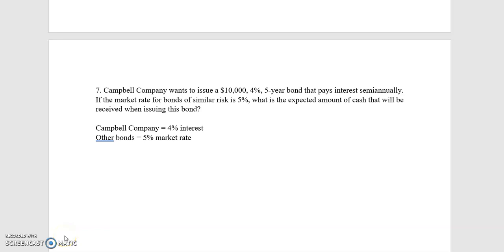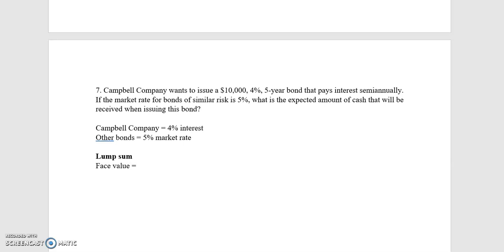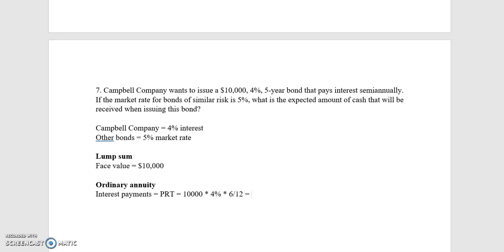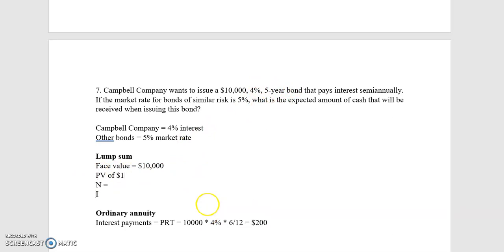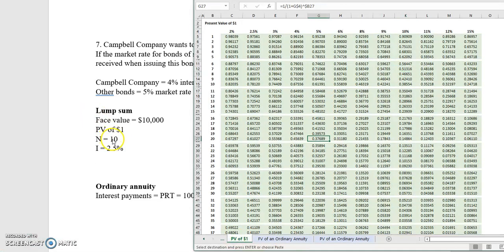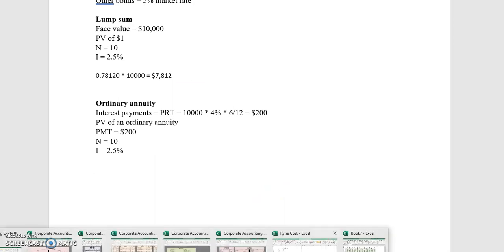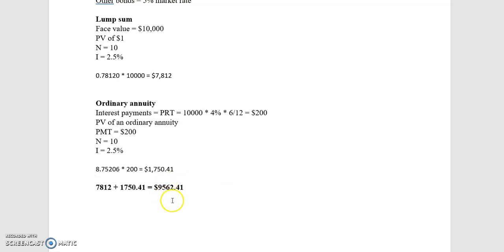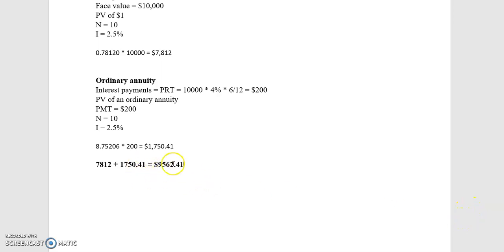TVM Practice 3